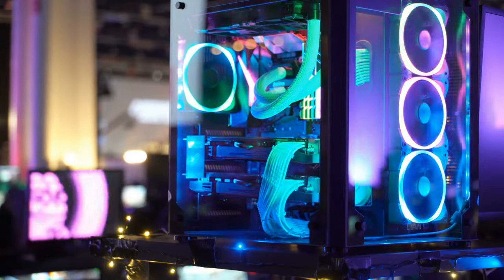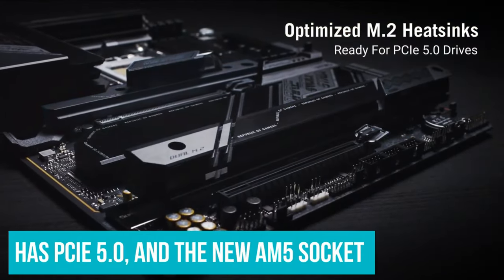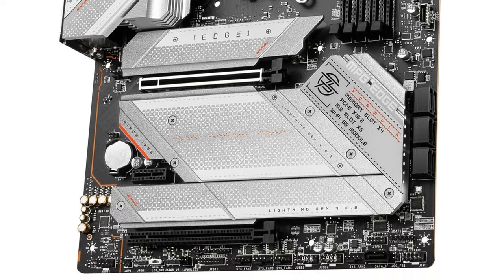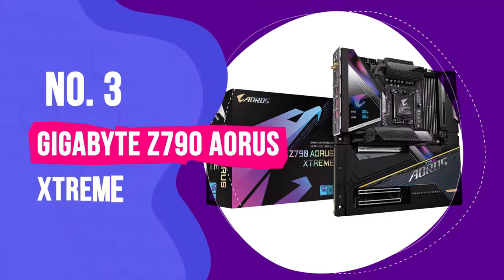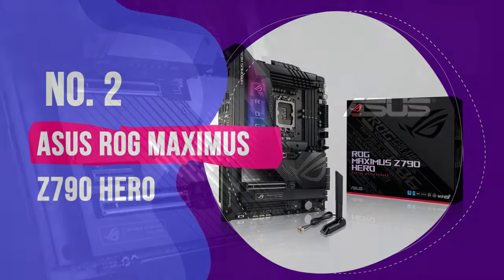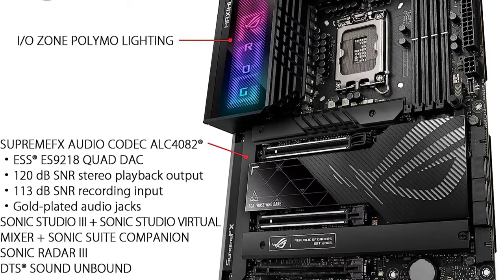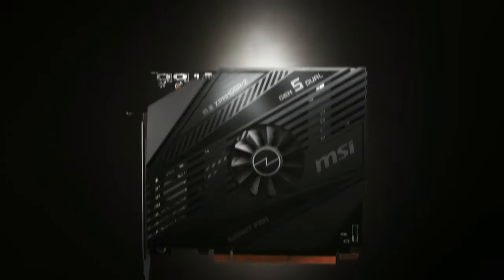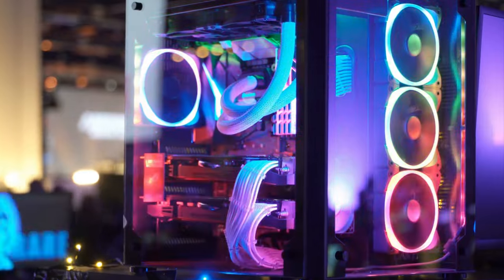Best Motherboards 2024: My dream Motherboard is Finally HERE!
Links to the Best Motherboards 2024 are listed below. At Valid Consumer, we've researched the Best Motherboards 2024 saving you time and money.

► 5. Asus ROG Strix X670E-E
► 4. MSI MPG Z790 Edge
► 3. Gigabyte Z790 Aorus Xtreme
► 2. Asus ROG Maximus Z790 Hero
► 1. MSI MEG X670E GODLIKE

The Asus ROG Strix X670E-E stands out in the world of motherboards, specifically designed for AMD Ryzen 7000 series processors, bringing to the table DDR5 RAM support, PCIe 5.0, and the new AM5 socket. It’s a powerhouse for overclocking with an 18+2 stage power design, particularly for the non-X AMD Ryzen 7000 CPUs. The all-black aesthetic with a splash of RGB and premium audio hardware makes it a feast for both the eyes and the ears, while the plethora of ports, Wi-Fi 6E, and 2.5G Ethernet ensure you're well-connected and future-proofed.

At the pinnacle of motherboard excellence, the MSI MEG X670E GODLIKE caters to those who seek unparalleled performance and an exhaustive feature set. Its robust 24+2+1 Phase VRM is a dream for overclockers, while the reinforced PCIe Gen 5 slots and ample Gen 5 M.2 slots make it future-ready. Though it comes with a hefty price tag, the GODLIKE stands as a testament to MSI's commitment to excellence, offering thorough customization, a user-friendly BIOS, and a rich suite of features that leaves nothing to be desired.

Hope you enjoyed my Best Motherboards 2024 video.